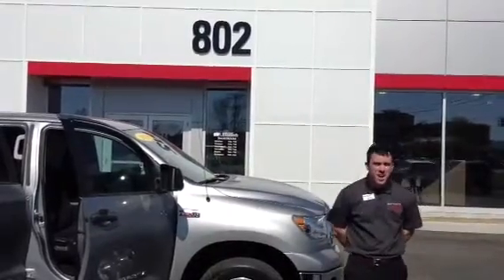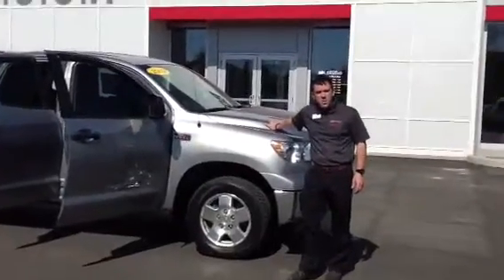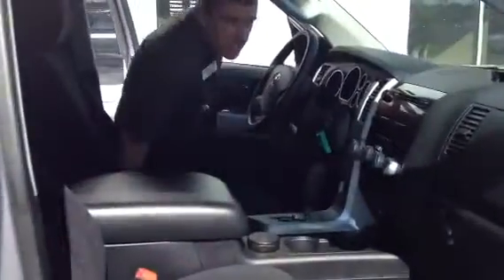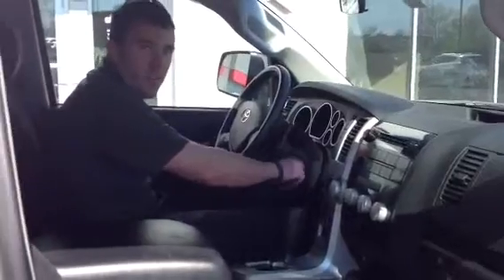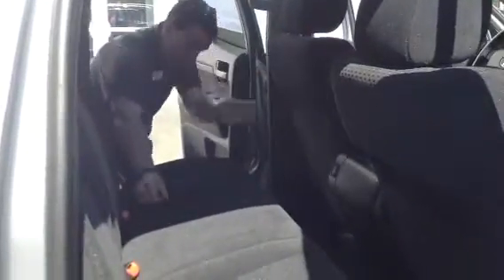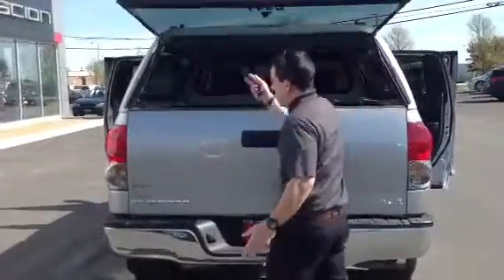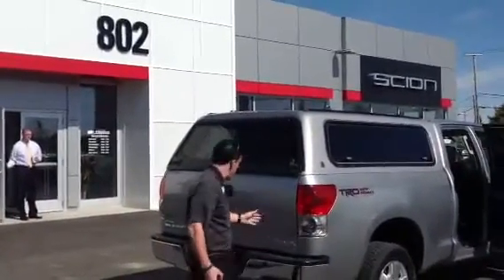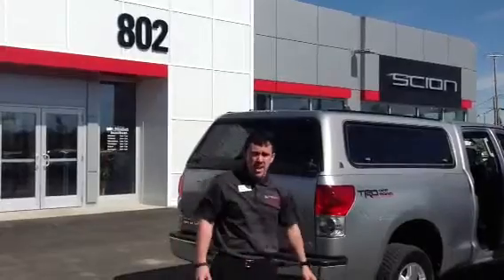Certified Used 2009 Toyota Tundra TRD Silver 83815A for sale in Vermont at 802 Toyota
What is Toyota Certified?